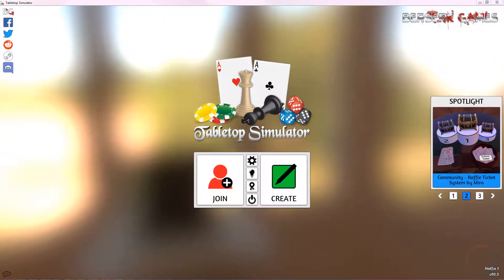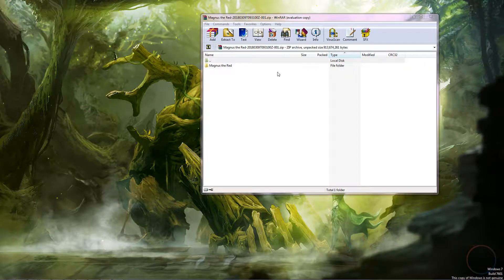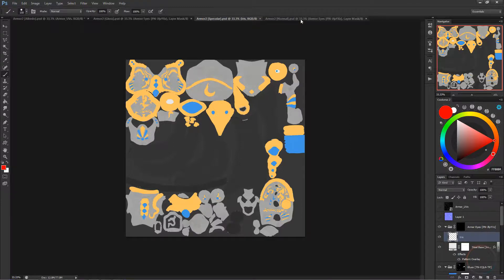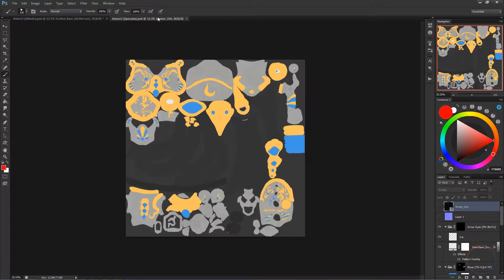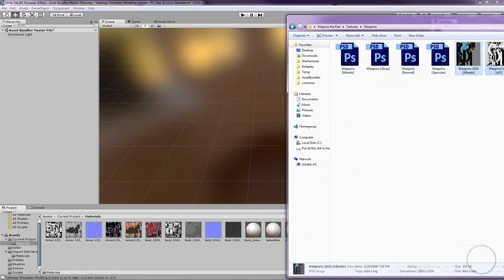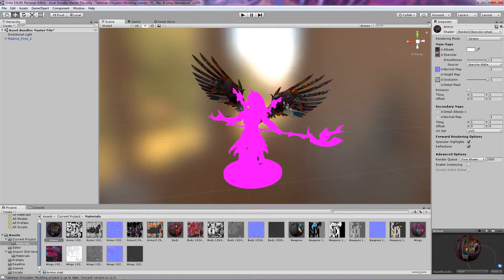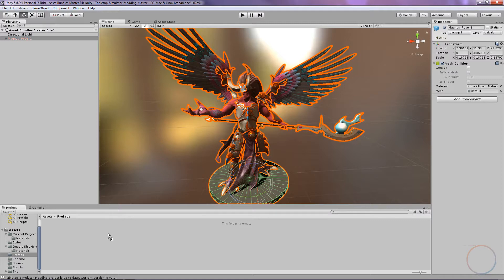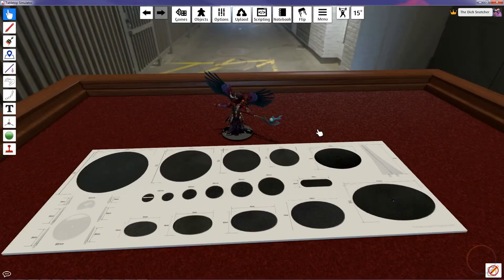[OUTDATED] Tabletop Simulator Texturing Tutorial Part 2: PSD files and Asset Bundles